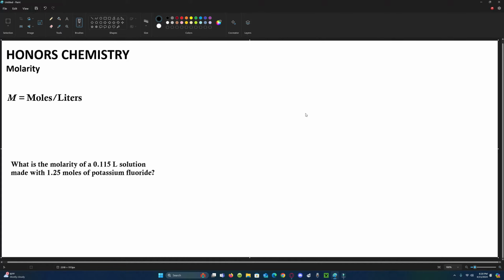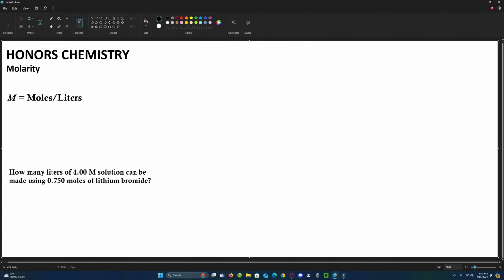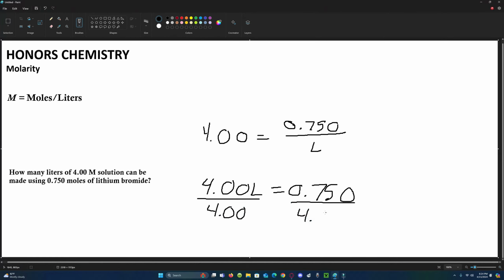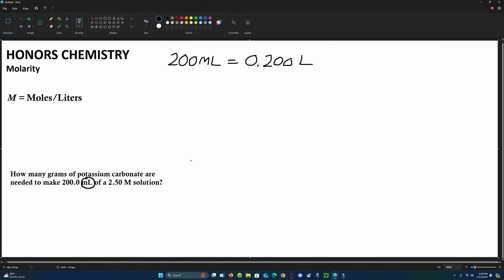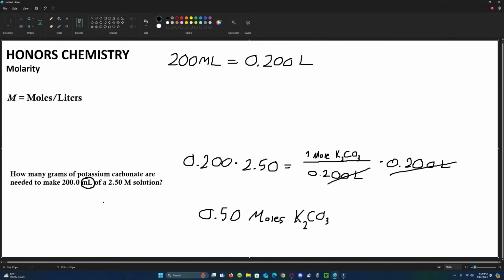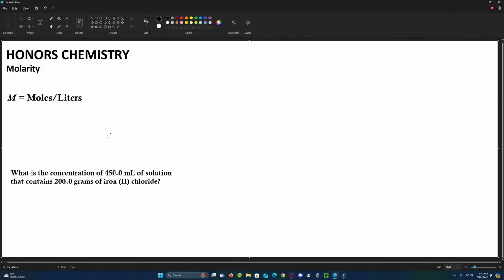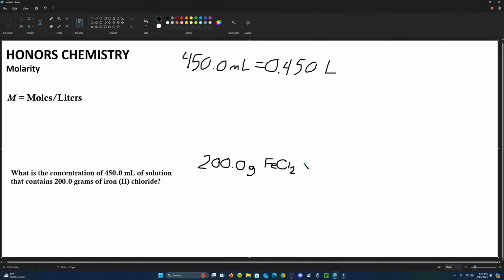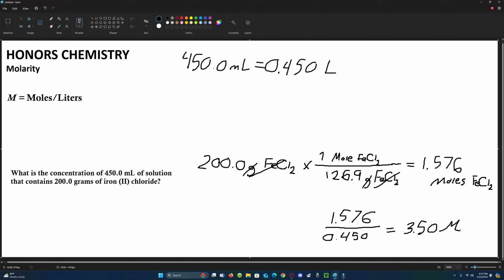Honors Chemistry - Molarity